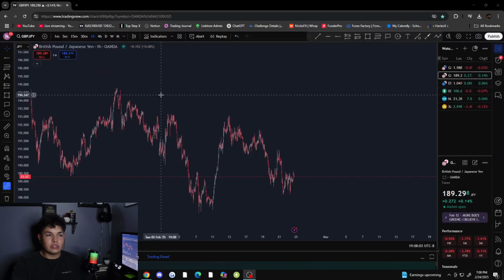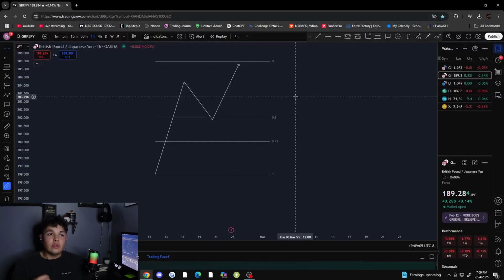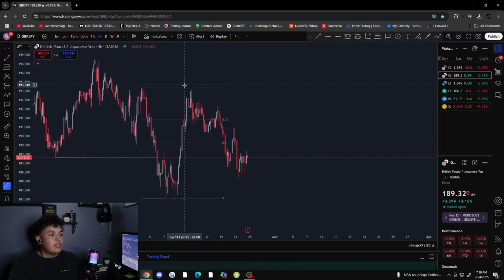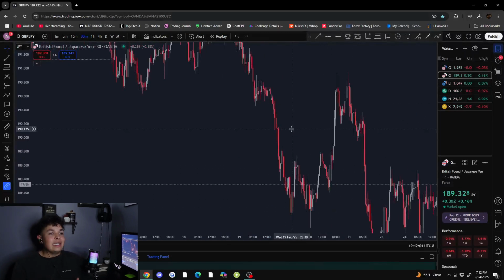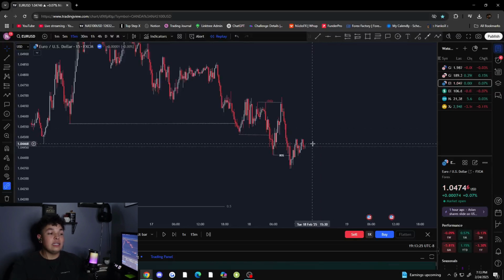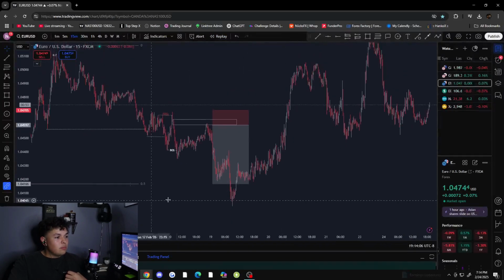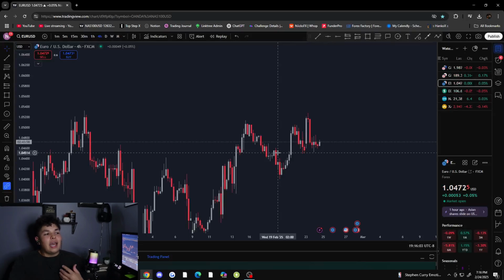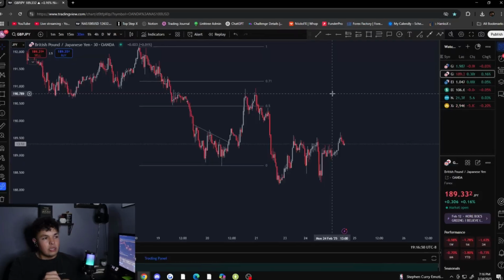Is Fibonacci the Missing Link in Your Trading Strategy?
Hey wassup, I am NiicksFX
In this video I go over the significance of understanding and using the fib retracement
I hope you find this video useful and I challenge you to implement the concepts I go over. I find that this works with majority of trading styles and I want to see if it can take your trading to the next level like it did mine.